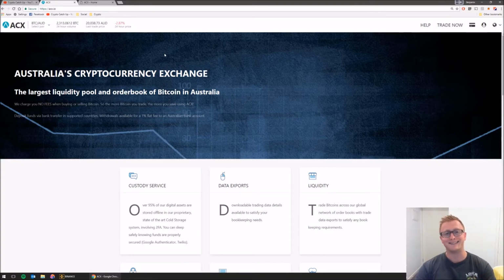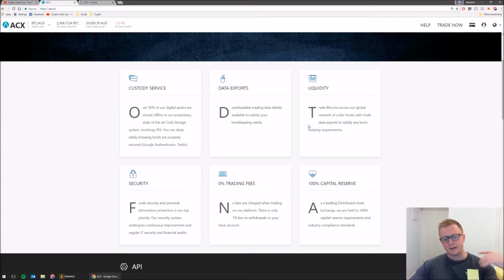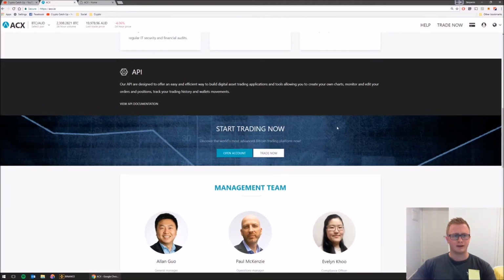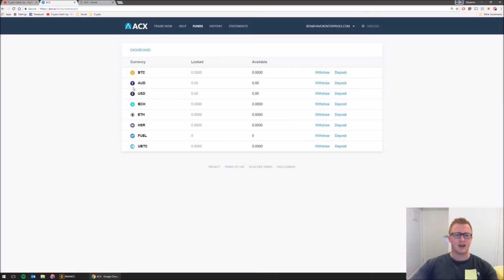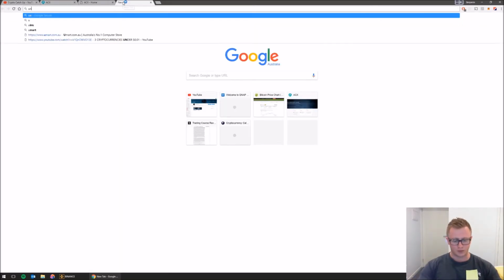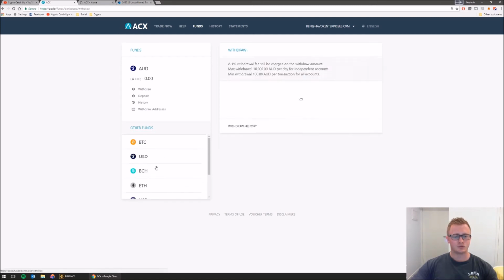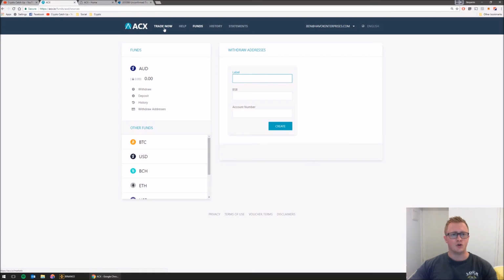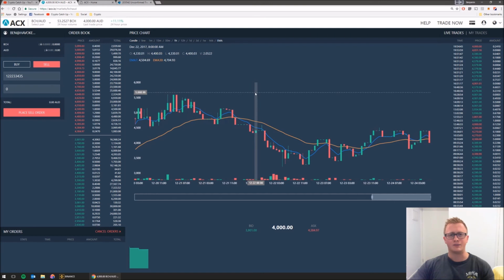ACX.IO Australian Cryptocurrency Exchange - How To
EXCHANGES